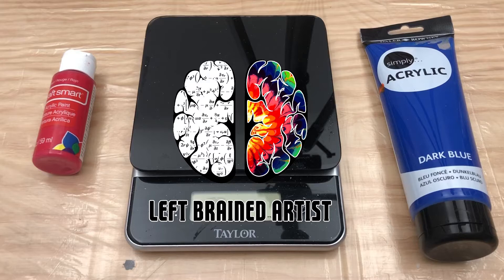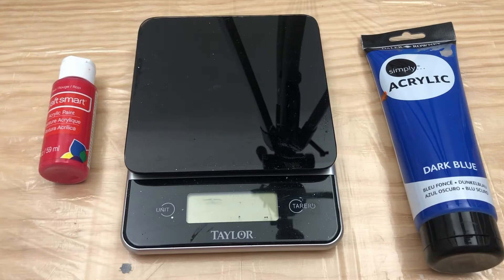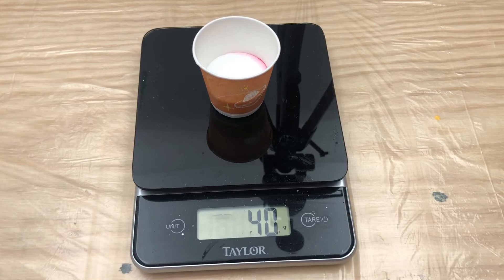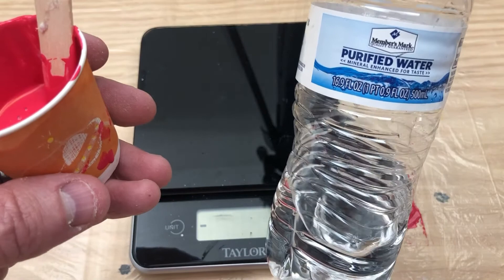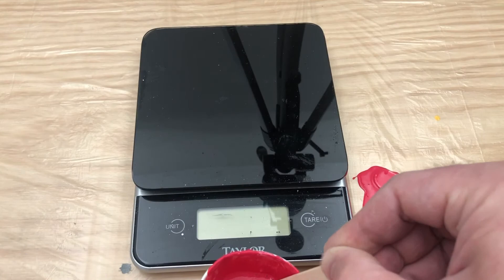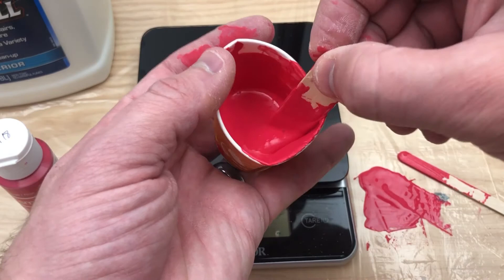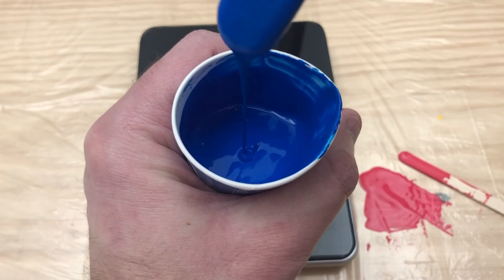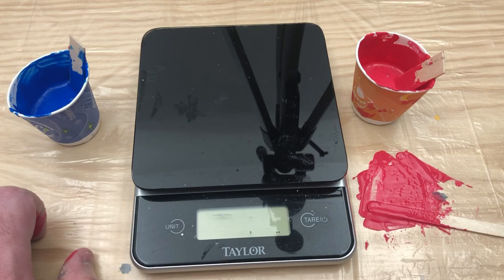Acrylic Pouring for Beginners - Episode 3 - Mixing Paint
One of the hardest things to master as a beginner acrylic paint pouring artist is paint mixing.  The paint consistency is key to getting the desired results in a fluid paint pour.  There are a few steps you can take to make sure you are always getting the same mixture time after time.

In this episode we will review the five steps to mixing paint.

1. Weigh your paint and pouring medium
2. Scrap sides and stick
3. Test your consistency
     a. Drip/mound method
     b. Build up on stirring stick method
     c. Finger scrape method
4. Wait at least 5 minutes between mixes
5. Log your mixture and paints used

Comment acrylic pour paint mixing ratios:
►Craft Paint - 1:1 - 1 part paint to 1 part pouring medium
►Student or soft body paint - 1:2 - 1 part paint to 2 parts pouring medium
►Artist quality paint - 1:3(5) - 1 part paint to 3 (up to 5) parts pouring medium

Supplies used:
►Kitchen Scale (different model as my model isn't sold anymore)
►Elmer's Glue-All
►Stir Sticks